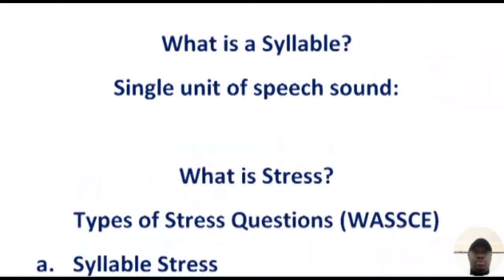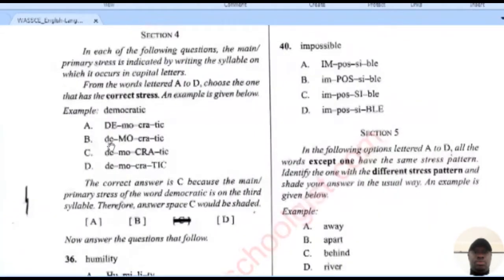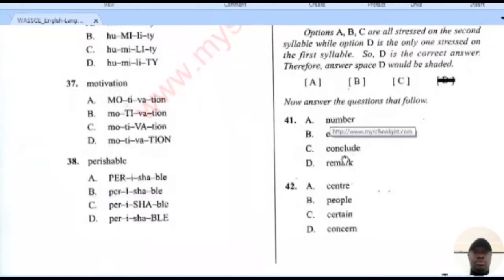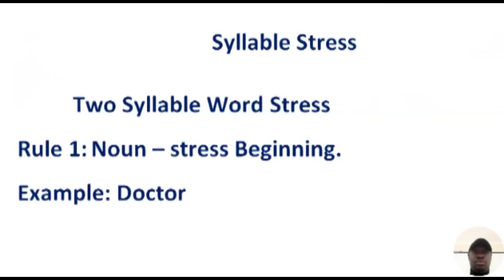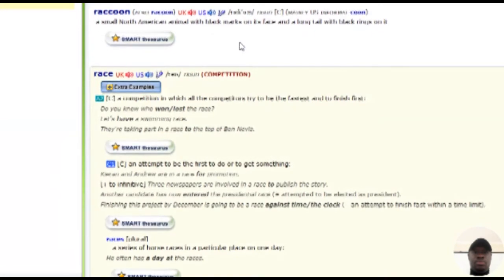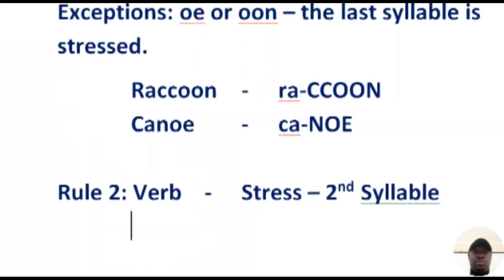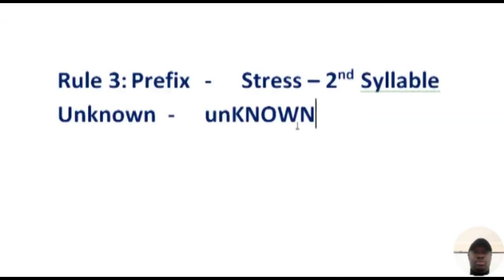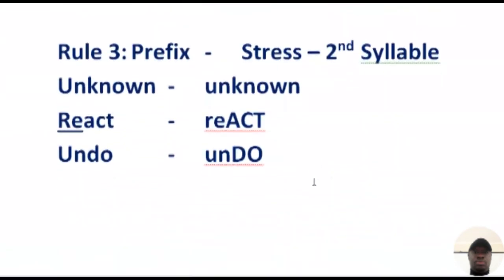WASSCE Test of Orals (Stress)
This is the most challenging topic for WASSCE Candidates sitting the English Language Paper 3 - Test of Orals. This is an intro to Two Syllable Word Stress.